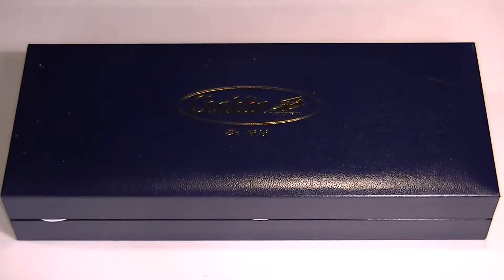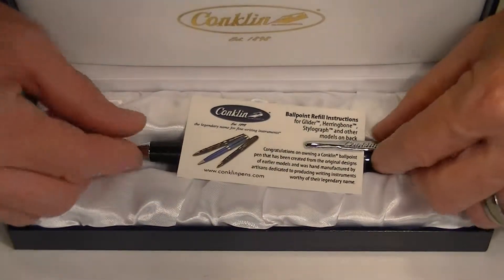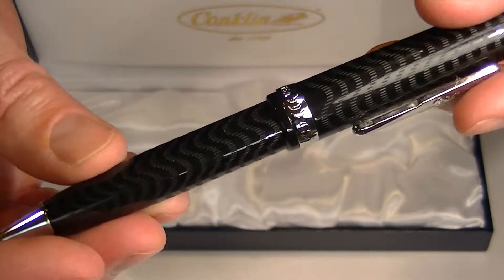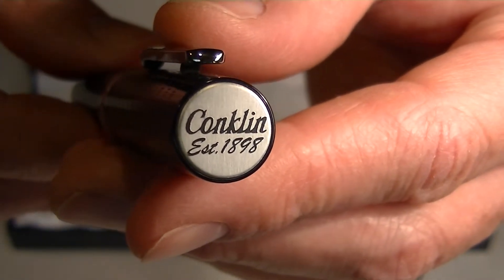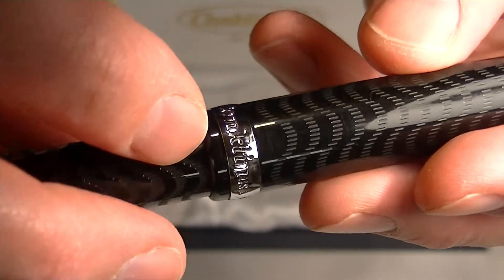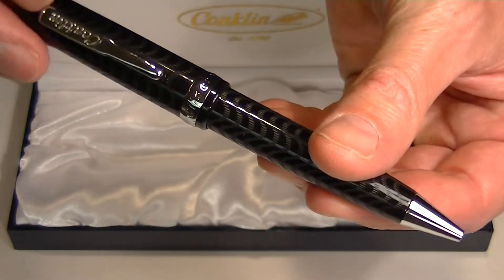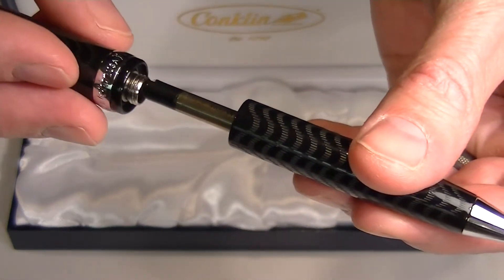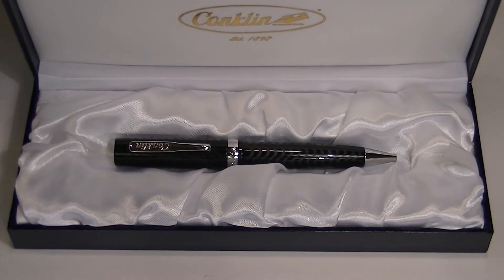Conklin Glider Ballpoint Pen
Details about the Conklin Glider Ballpoint Pen
See the Conklin Glider Ballpoint Pen up close. Learn how to change the ink. See what comes with the pen and how it is packaged.